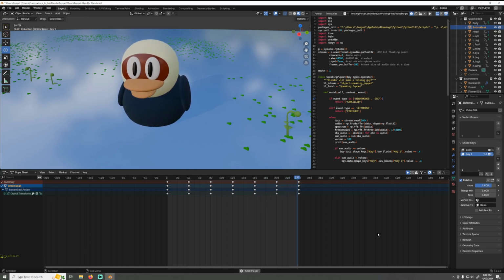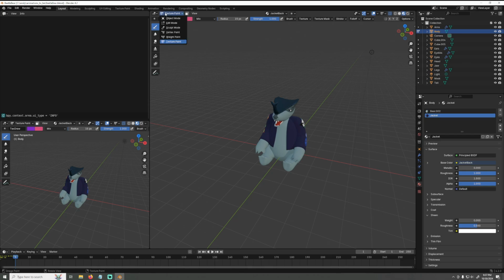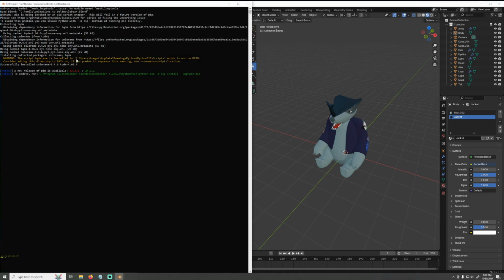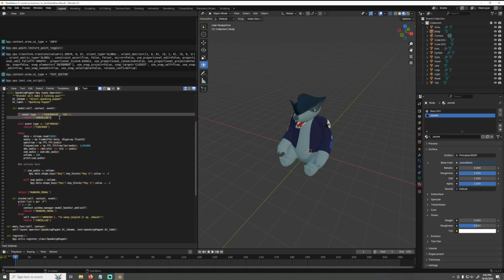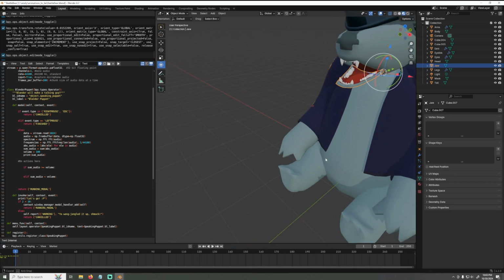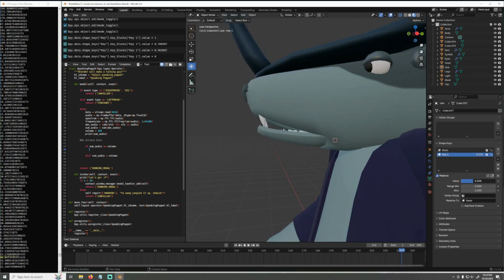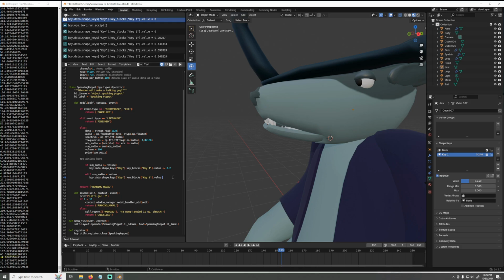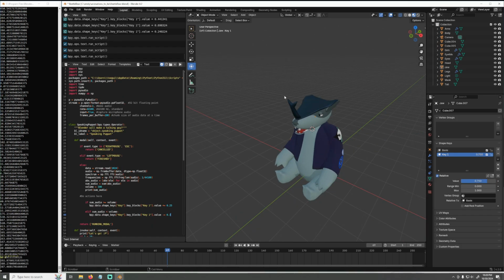How to Control Blender with Your Voice: Talking Character Tutorial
I originally made this so I could have a talking avatar for my streams, but I thought other people might like to also have voice input in blender. Maybe other people will use this for videos and streams? It's not too difficult to do, and I think I've made this video simple and easy to understand. The hardest part is the modeling really! But if you know how to model, you can use this code too! :)

**IMPORTANT** - Youtube doesn't let me put 'greater than' or 'less than' signs in the description, so I put them in as words, and you'll have to type the actual symbols in yourself. There are 3 instances of these symbols in the code, and it's all under the 'Do actions' here part. You can find them!

import pip
pip.main(['install', 'tqdm', '--user'])

import bpy
import pip
import sys
packages_path = + "\\..\\site-packages"
sys.path.insert(0, packages_path )
import time
import tqdm
import pyaudio

p = pyaudio.PyAudio()
stream = p.open(format=pyaudio.paFloat32,  #32 bit floating point
channels=1, mono audio
        rate=44100, #44100 Hz, standard
input=True, capture microphone audio
frames_per_buffer=100) chunk size of audio data at a time

class SpeakingPuppet(bpy.types.Operator):
    """Blender will make a talking guy?"""
    bl_idname = "object.speaking_puppet"
    bl_label = "Speaking Puppet"

    def modal(self, context, event):

        if event.type in {'RIGHTMOUSE', 'ESC'}:
            return {'CANCELLED'}

        elif event.type == 'LEFTMOUSE':
            return {'FINISHED'}

        else:
            data = stream.read(1024)
            audio = np.frombuffer(data, dtype=np.float32)
            spectrum = np.fft.fft(audio)
            frequencies = np.fft.fftfreq(len(audio), 1/44100)
            abs_audio = [abs(ele) for ele in audio]
            sum_audio = sum(abs_audio)
            volume = 100
            print(sum_audio)

Do actions here

            if sum_audio (greaterthan)= volume:
                bpy.data.shape_keys["Key"].key_blocks["Key 1"].value += .4

            elif sum_audio (lessthan)= volume:
                 bpy.data.shape_keys["Key"].key_blocks["Key 1"].value -= .4

        return {'RUNNING_MODAL'}

    def invoke(self, context, event):
        print("Let's go! :P")
        if 2 (lessthan) 10:
            context.window_manager.modal_handler_add(self)
            return {'RUNNING_MODAL'}
        else:
            self.report({'WARNING'}, "Ya wang-jangled it up, shmuck!")
            return {'CANCELLED'}

def menu_func(self, context):
    self.layout.operator(SpeakingPuppet.bl_idname, text=SpeakingPuppet.bl_label)

def register():
    bpy.utils.register_class(SpeakingPuppet)

def unregister():
    bpy.utils.unregister_class(SpeakingPuppet)

if __name__ == "__main__":
    register()

 bpy.ops.object.speaking_puppet('INVOKE_DEFAULT')